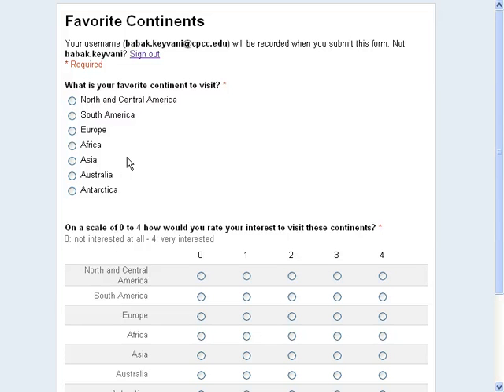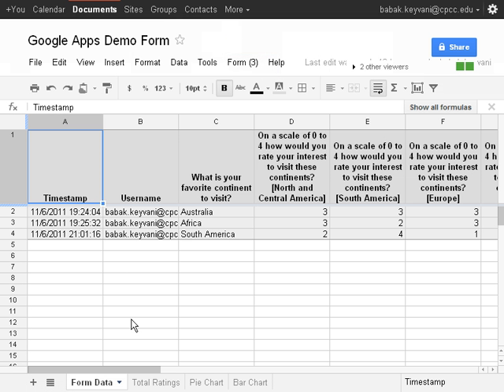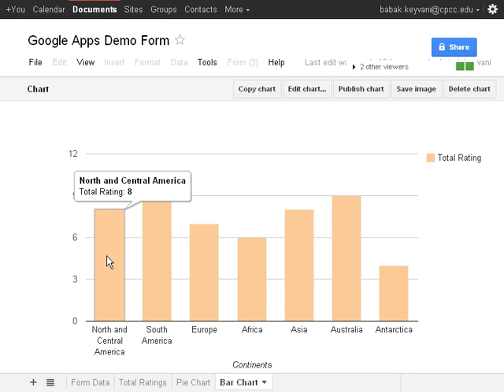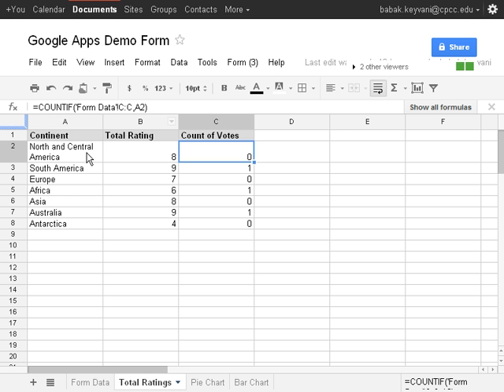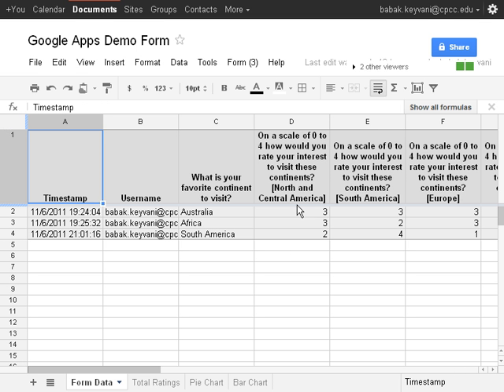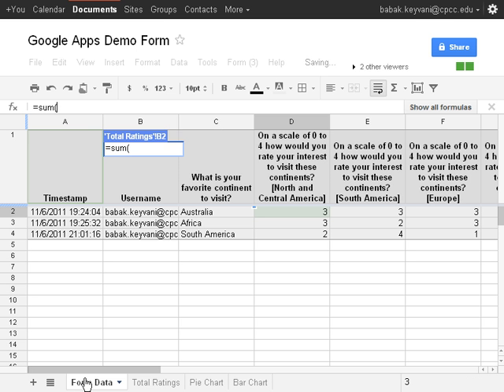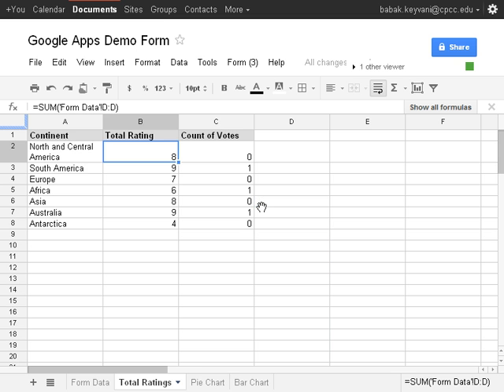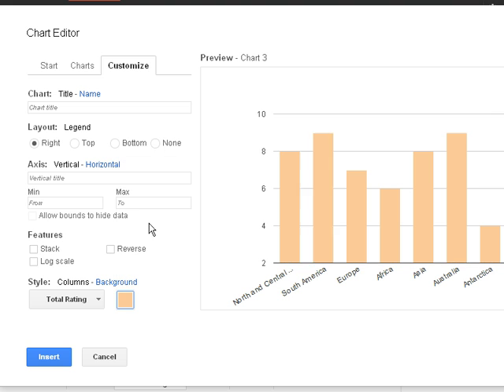02 - Creating Charts in Google Spreadsheets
Creating charts out of collected data with Google Forms.